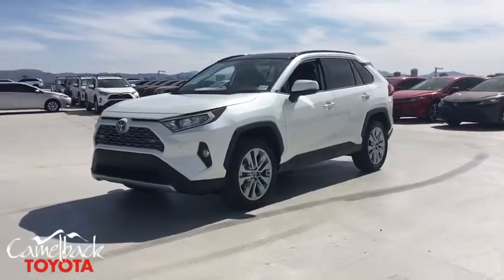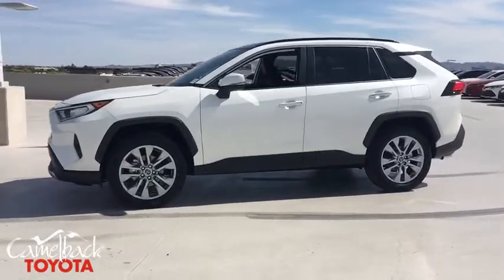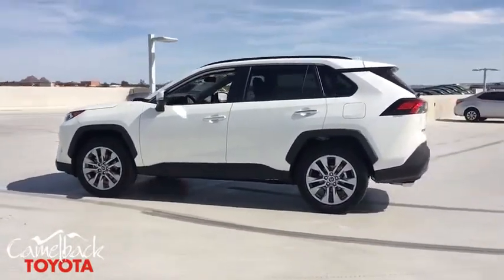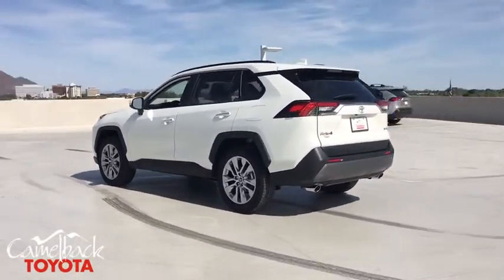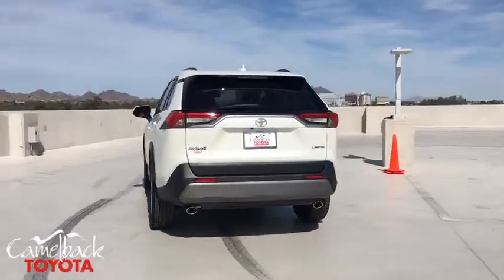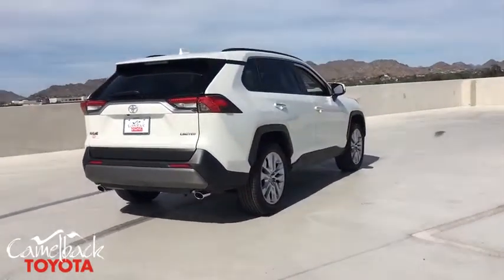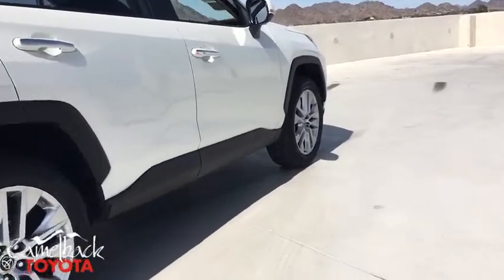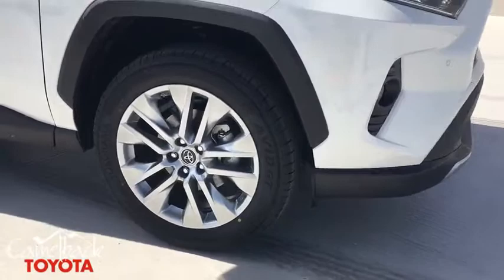2019 Toyota RAV4 Phoenix, Peoria, Scottsdale, Glendale, Avondale, AZ 44392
Blizzard Pearl N 2019 Toyota RAV4 available in Phoenix, Arizona at Camelback Toyota. Servicing the Peoria, Scottsdale, Glendale, Avondale, AZ area.

Camelback Toyota
1550 E Camelback Rd

2019 Toyota RAV4 Limited Blizzard Pearl Ea20/Black. 26/35 City/Highway MPGbrbrbr Excellent Selection of NEW and USED vehicles, Financing Options, Serving the great Phoenix Area.
Axle Ratio: 3.177,Heated Front Bucket Seats,SofTex Seat Trim,Radio: Entune 3.0 Premium Audio,4-Wheel Disc Brakes,6 Speakers,Air Conditioning,Electronic Stability Control,Front Bucket Seats,Front Center Armrest,Leather Shift Knob,Navigation System,Power Liftgate,Spoiler,Tachometer,ABS brakes,Alloy wheels,Automatic temperature control,Brake assist,Bumpers: body-color,Driver door bin,Driver vanity mirror,Dual front impact airbags,Dual front side impact airbags,Four wheel independent suspension,Front anti-roll bar,Front dual zone A/C,Front fog lights,Front reading lights,Fully automatic headlights,Garage door transmitter: HomeLink,Heated door mirrors,Heated front seats,Illuminated entry,Knee airbag,Low tire pressure warning,Memory seat,Occupant sensing airbag,Outside temperature display,Overhead airbag,Overhead console,Panic alarm,Passenger door bin,Passenger vanity mirror,Power door mirrors,Power driver seat,Power moonroof,Power steering,Power windows,Radio data system,Rear anti-roll bar,Rear seat center armrest,Rear window defroster,Rear window wiper,Remote keyless entry,Roof rack: rails only,Security system,Speed control,Speed-sensing steering,Split folding rear seat,Steering wheel mounted audio controls,Telescoping steering wheel,Tilt steering wheel,Traction control,Trip computer,Turn signal indicator mirrors,Variably intermittent wipers,Front beverage holders,Auto-dimming Rear-View mirror,AM/FM radio: SiriusXM,Exterior Parking Camera Rear,Auto High-beam Headlights,Blind spot sensor: Blind Spot Monitor w/Rear Cross-Traffic Alert warning,Emergency communication system: Entune Safety Connect,Distance pacing cruise control: Full-Speed Dynamic Radar Cruise Control